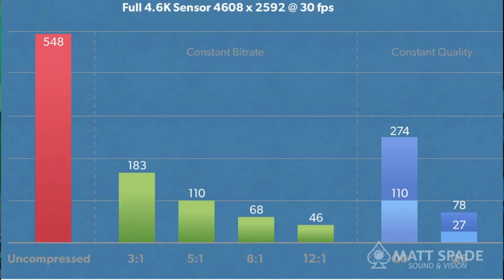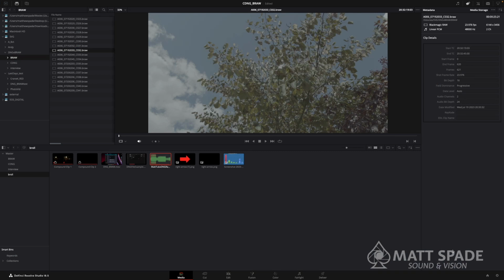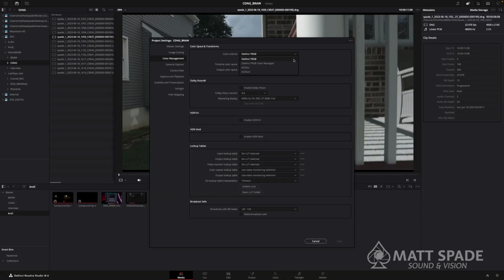Cinema DNG Vs. BRAW - Comparing Camera Formats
🎥 Cinema DNG vs. BRAW: Blackmagic Camera Showdown 🎥

Welcome to my latest video, where we dive deep into the world of Blackmagic cameras and the formats they offer. In this tutorial, I'll be comparing Cinema DNG and BRAW, two of the most popular formats among filmmakers.

🔍 What's Covered in this Video:

✅ Format Overview: Learn the key differences between Cinema DNG and BRAW, and when to use each for your projects.

🎬 Footage Comparison: We'll analyze real-world footage captured in both formats to see how they perform in various shooting conditions.

🎥 Workflow Tips: Discover essential tips and tricks for a smooth post-production workflow, whether you're a seasoned pro or just starting with Blackmagic cameras.

📈 Performance Metrics: We'll break down the technical aspects, discussing file sizes, compression, and image quality.

💡 Best Practices: I'll share my insights and recommendations for getting the best results with both formats, so you can make an informed choice for your next project.

🎥 A Bit Out of Focus: I'm not just comparing Cinema DNG and BRAW in this video; I'm also comparing my focus skills or lack thereof! 😂

🔗 Related Links: Amazon
Production 4k Camera
BMPCC 6k Pro